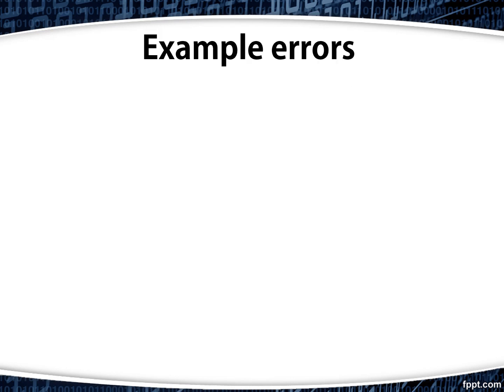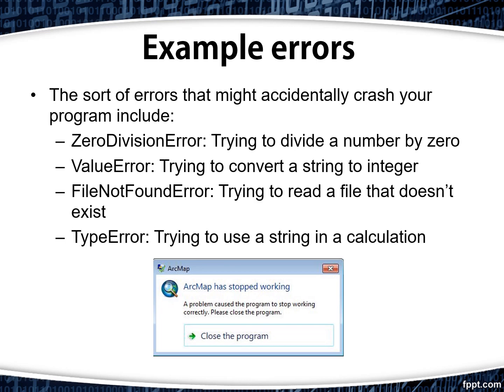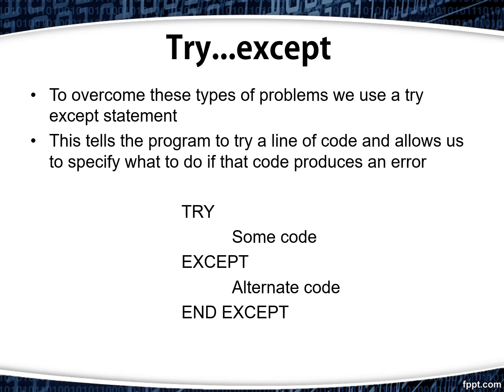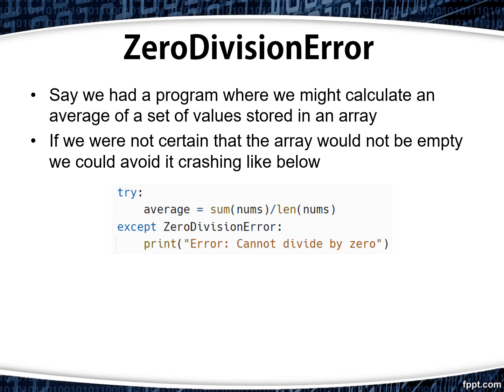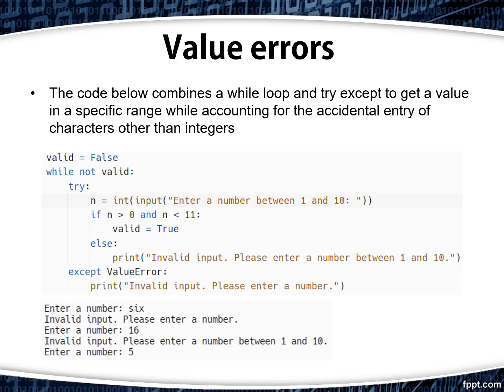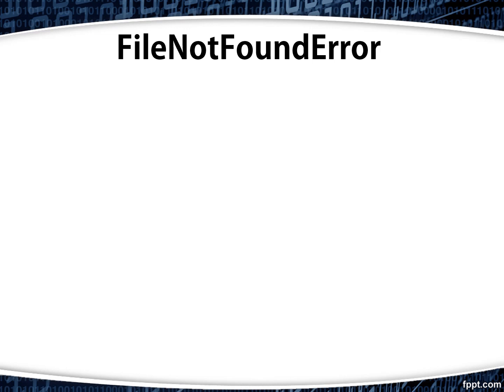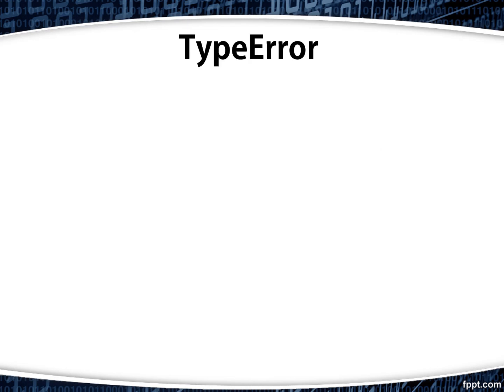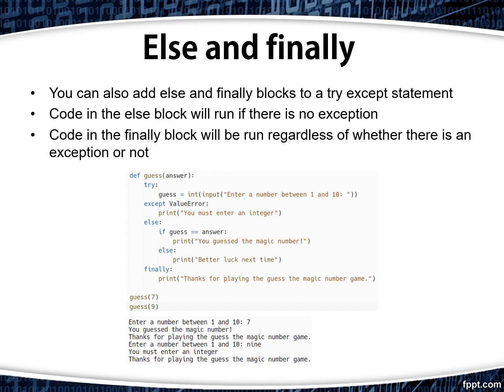A level Computer Science: Exception handling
An A level Computer Science video covering exception handling by Mr Goff from MrGoff.com. Part of a larger series on the fundamentals of programming.